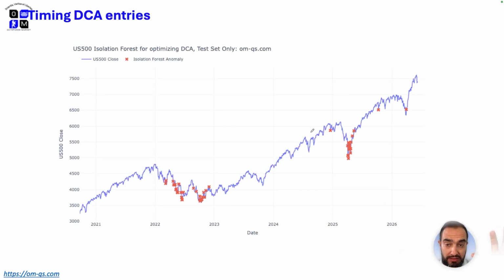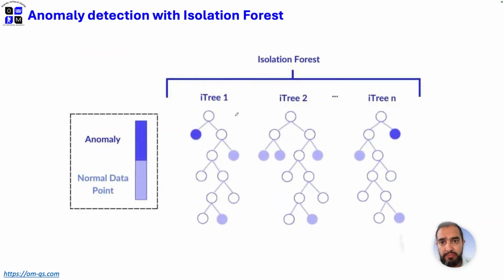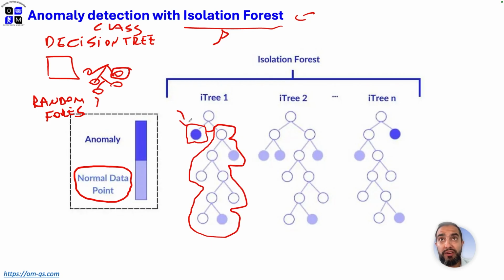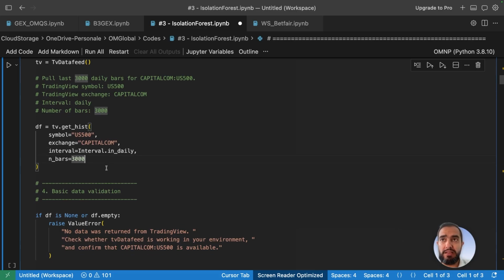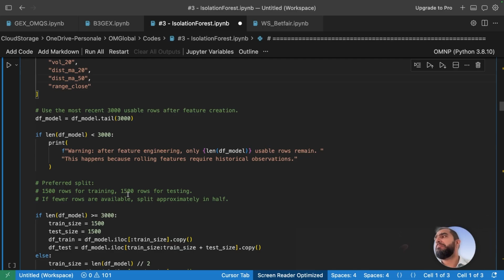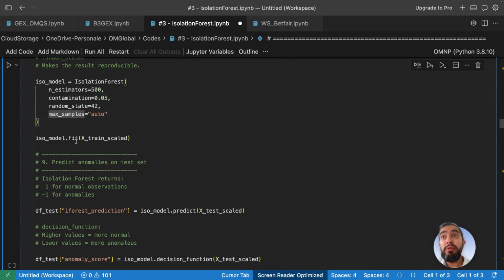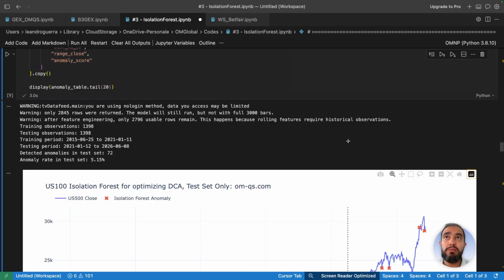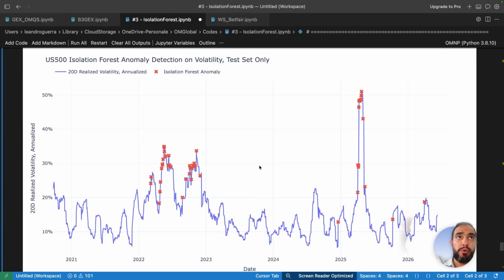How to time DCA entries in your portfolio with Machine Learning - Outspoken Market Global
It is possible, keeping things simple, to boost your recurring portfolio purchases - the dollar-cost averaging - with a simple but efficient machine learning model. Learn how to do this in this class.